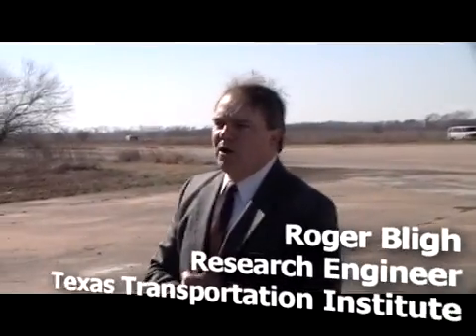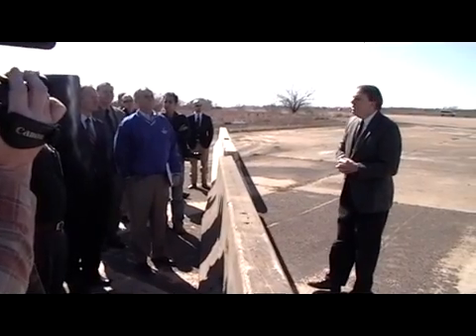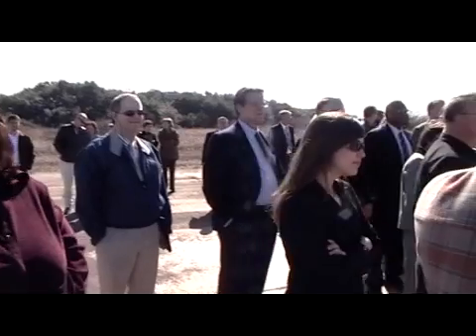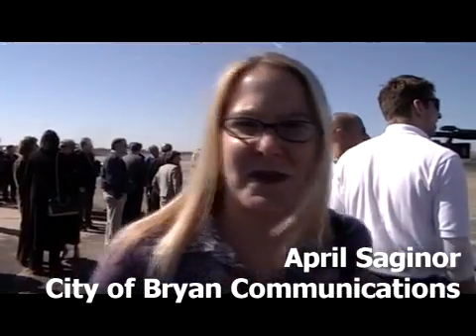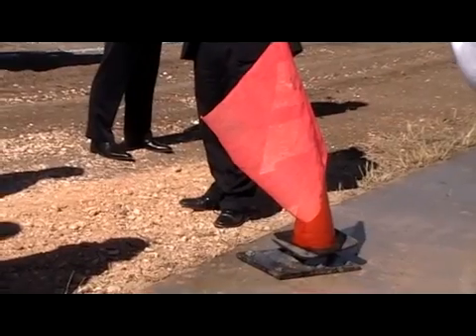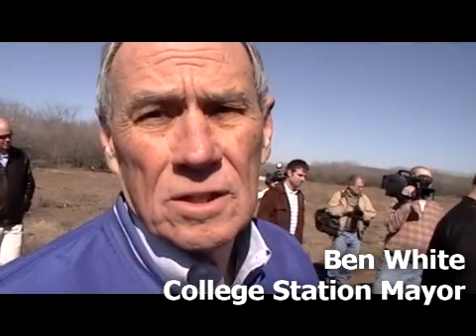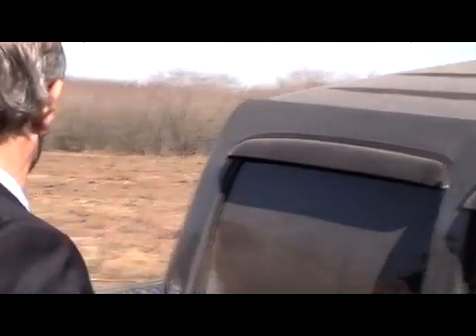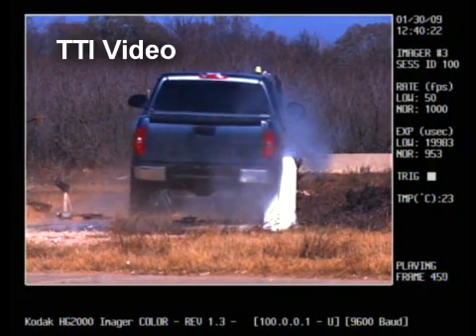TTI's Truck Crash Test (01/30/09)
The Texas Transportation Institute conducts a test of a road barrier by crashing a truck into it.  Local leaders and media look on.